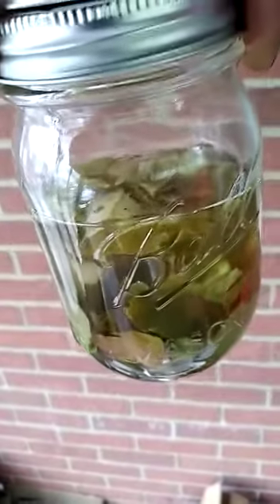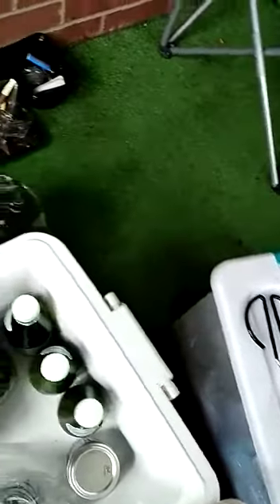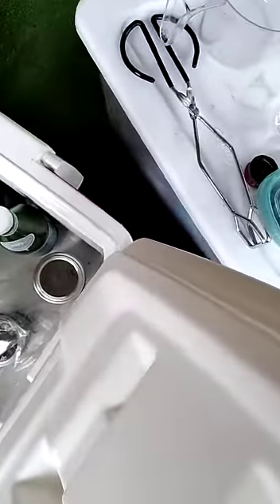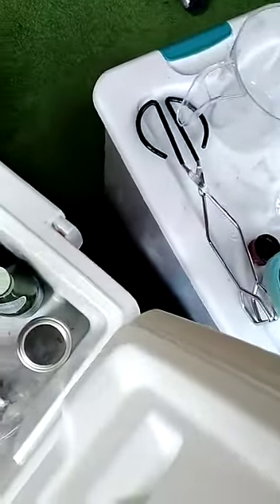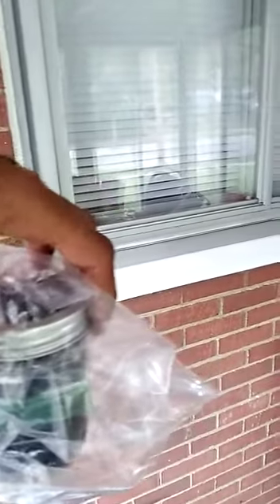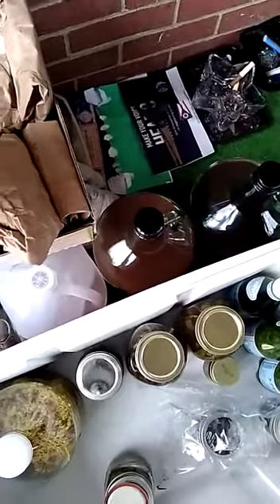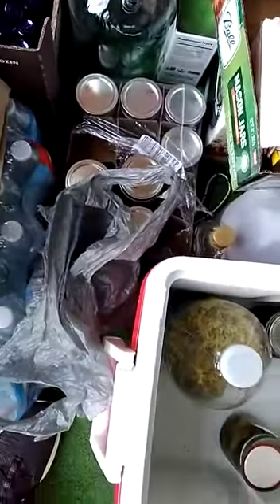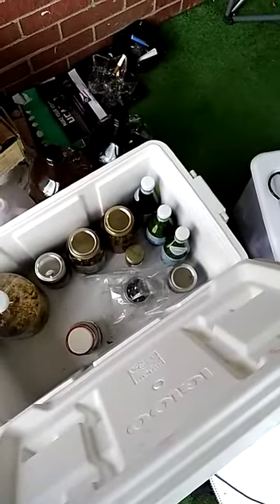Herbal Tonics & Tinctures Pt. 2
Video from Johnnie